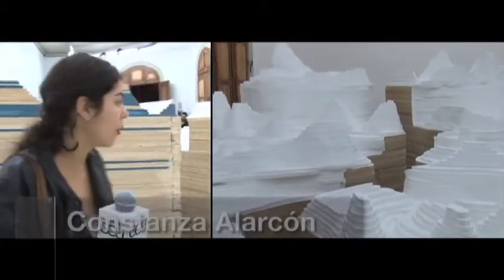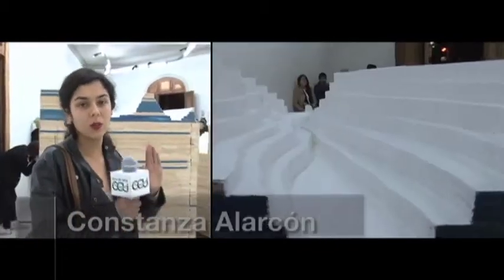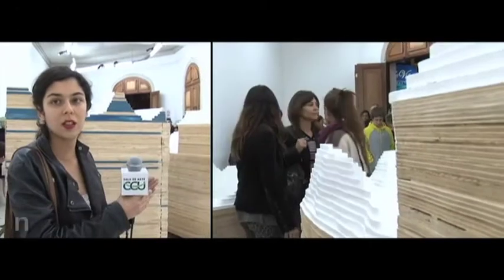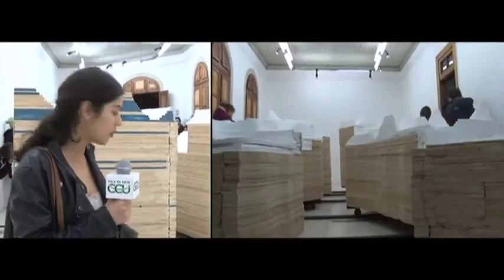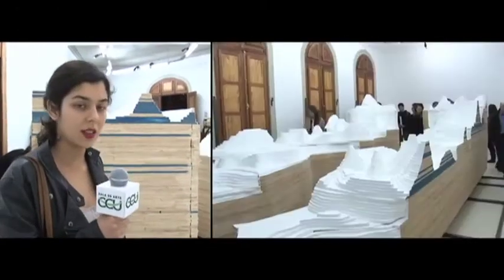"Y sin embargo se mueve", Galería Die Ecke